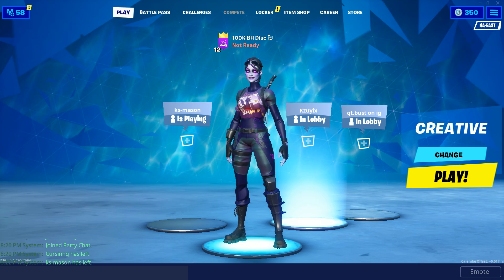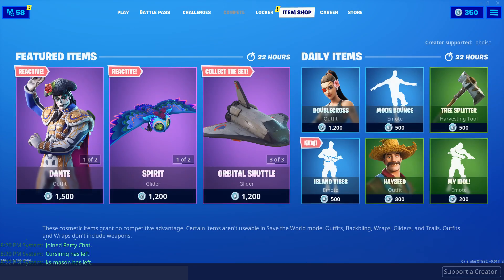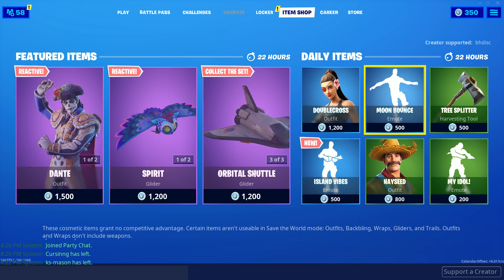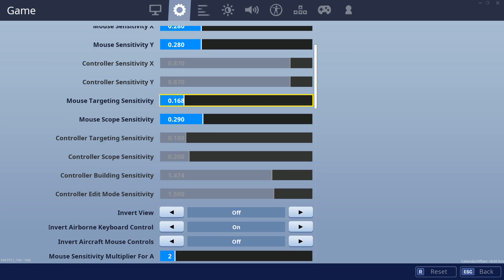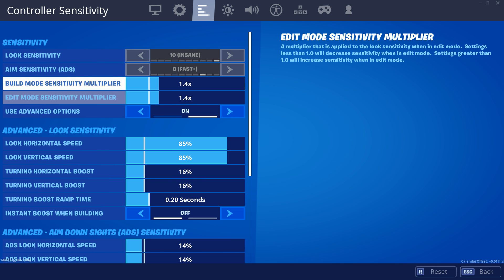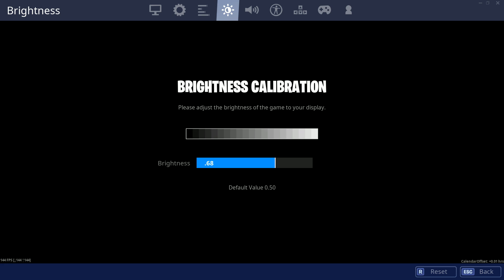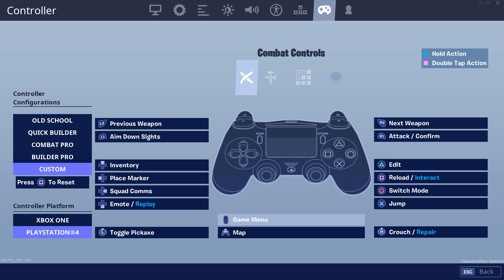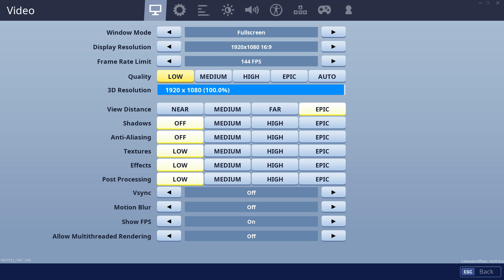The New *BEST* Controller Settings For Fortnite Chapter 2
Socials Below!